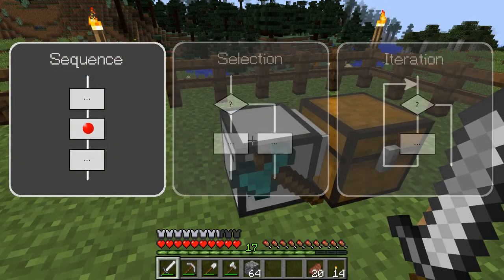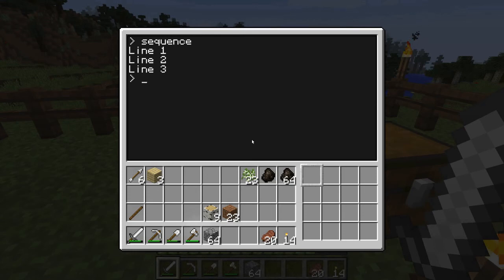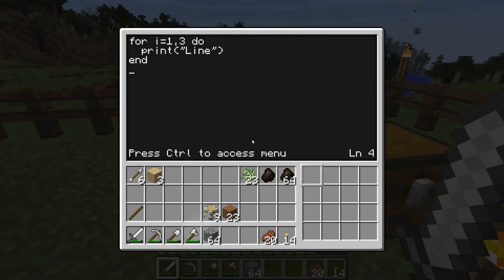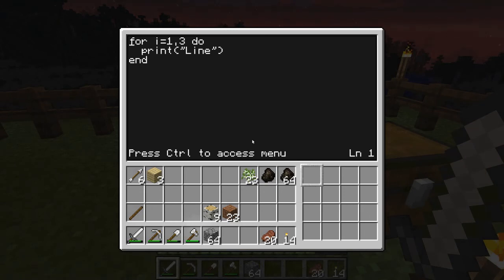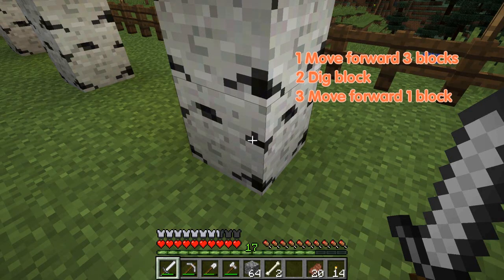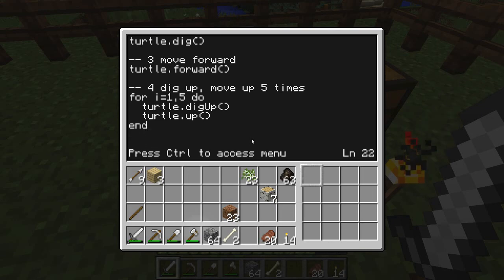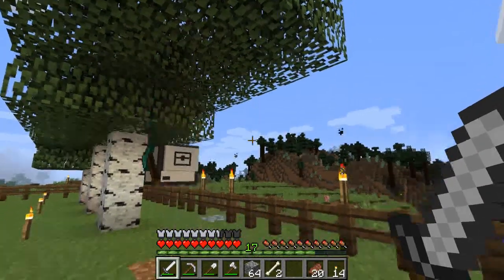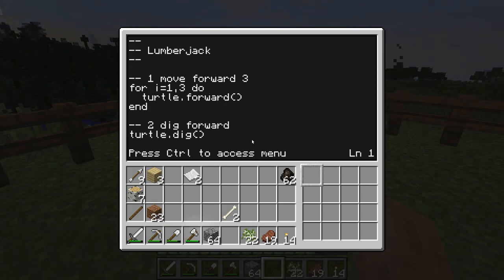Turtle Time 03: Harvest a tree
In this episode of the Turtle Time let's play/tutorial, we'll cover the principles of programming and write a program to harvest a tree.